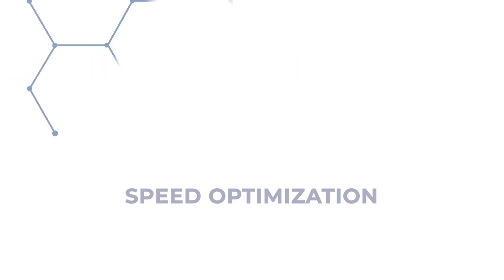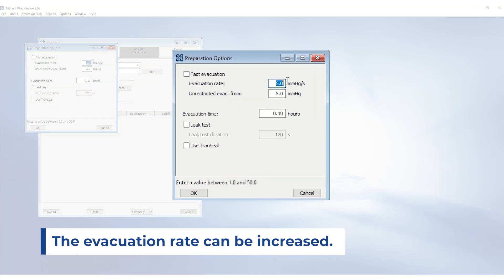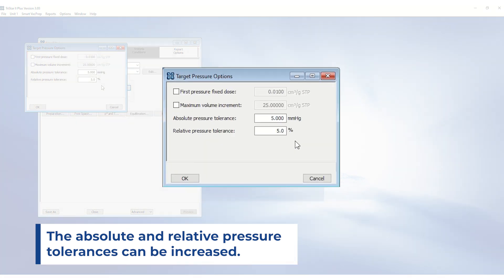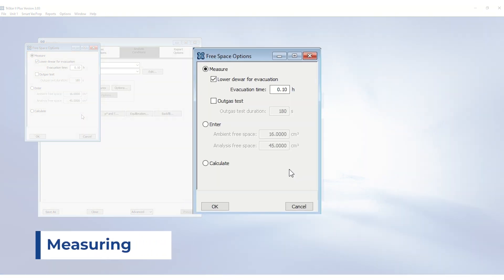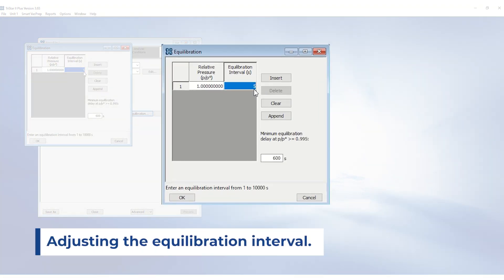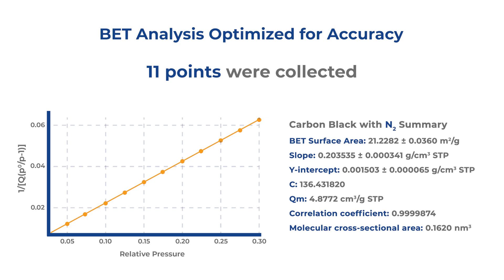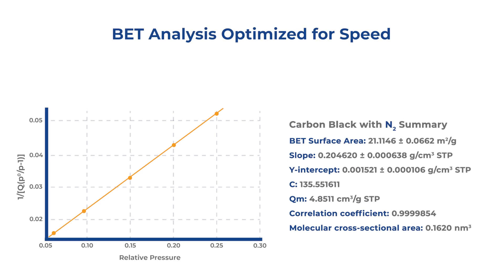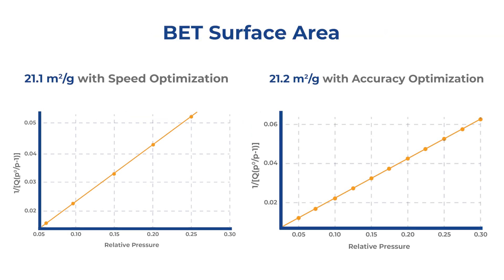Quick Tips | BET Surface Area Measurements | Tip 7: Speed Optimization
Welcome to the Quick Tips Series: How to Maximize BET Surface Area Measurements.

Tip 7: Discover how to speed up your adsorption experiments without sacrificing accuracy or precision.